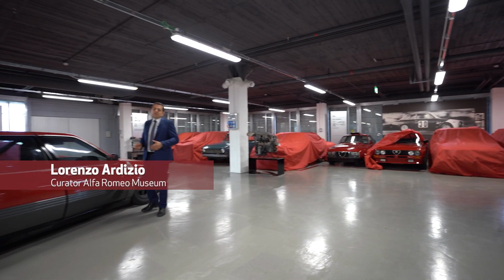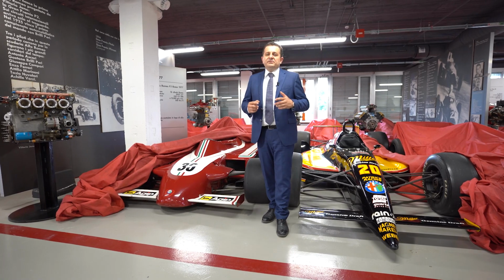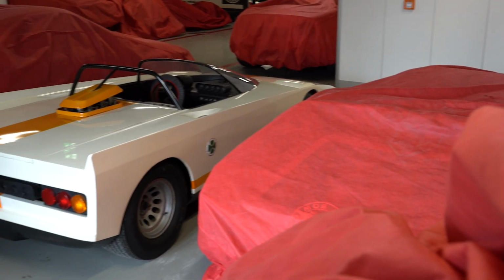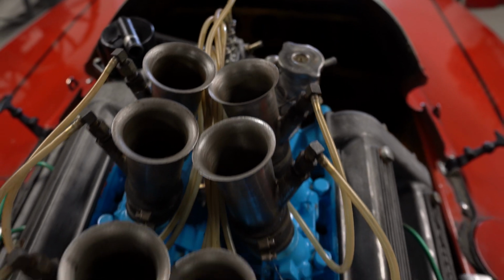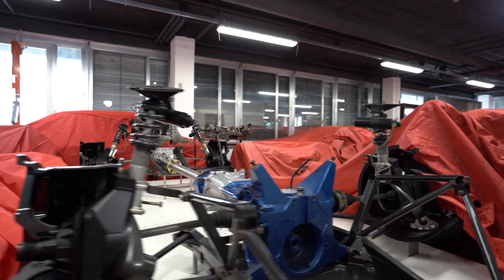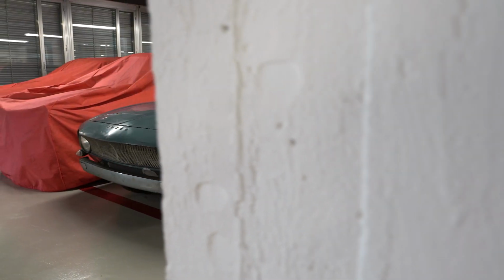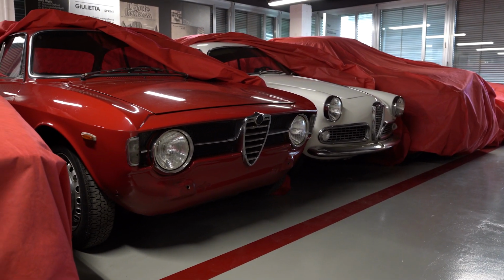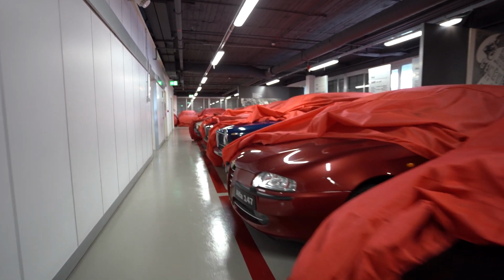110 Years Tour | Collezione Storage Room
Our virtual tour of Museo Storico Alfa Romeo continues, let’s take a look at our Collezione Storage Room.
This is where we keep the racing single seaters, the rarest prototypes, the special editions, tractors, speed boats and many other unique creations. It includes everything that’s not on display at the museum: engines, trophies and equipment and much more.